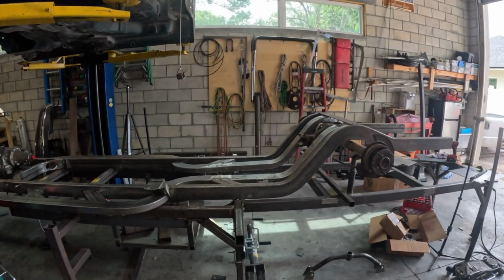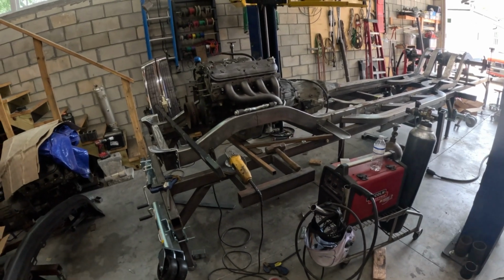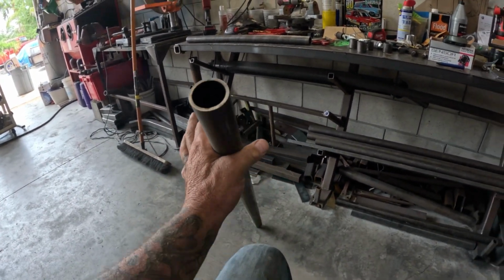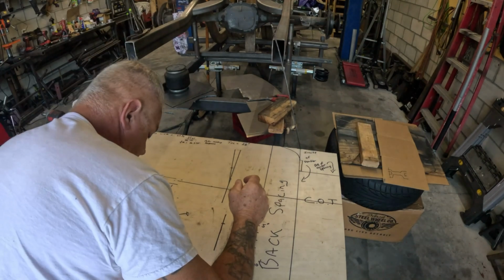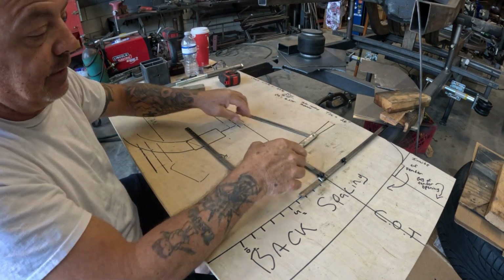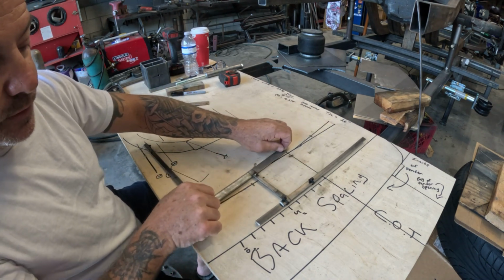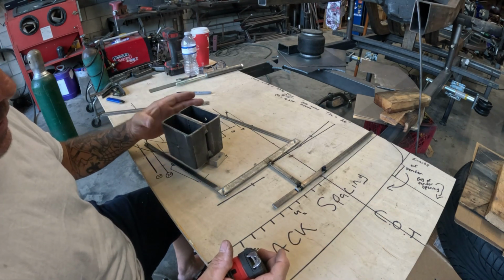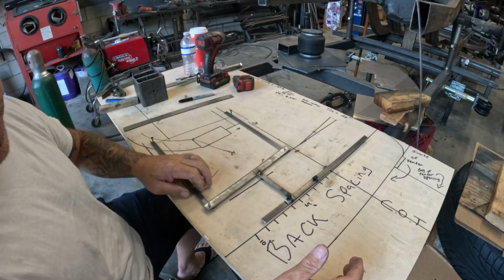Bodied Crew cab S10 chassis build front suspension geometry 📐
I have really been wanting to show how I set up my suspensions and finally found the time to do it!! This is a super simple way to figure out geometry on any chassis build. This truck is using a specific offset so I figured out exactly how long my control arms needed to be. I hope you enjoy this video as I am excited to show you guys.